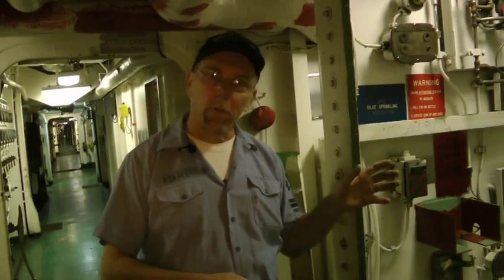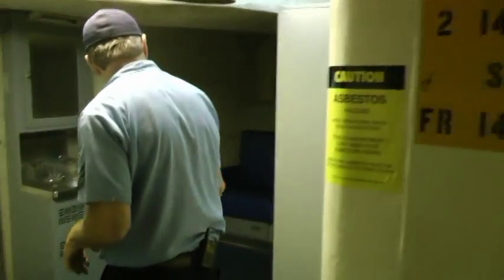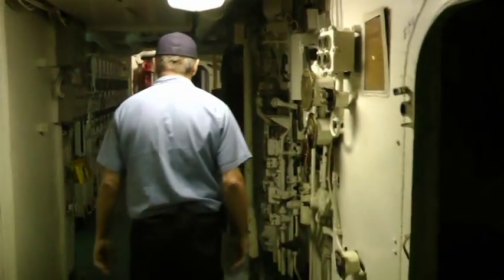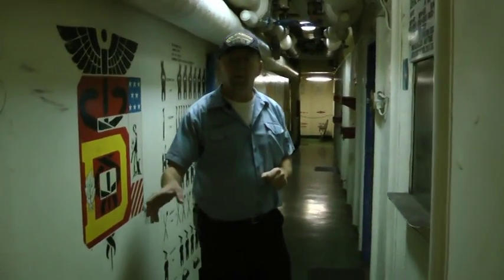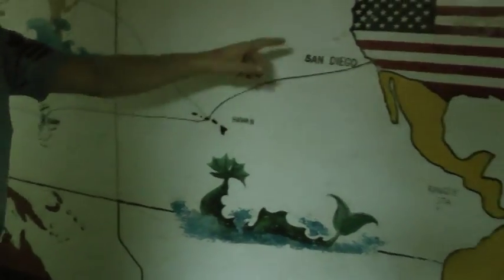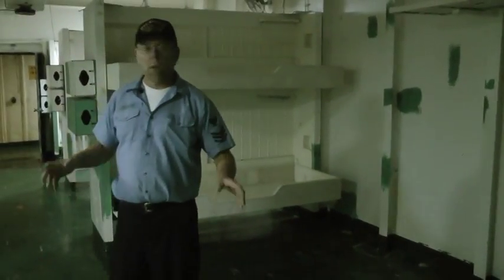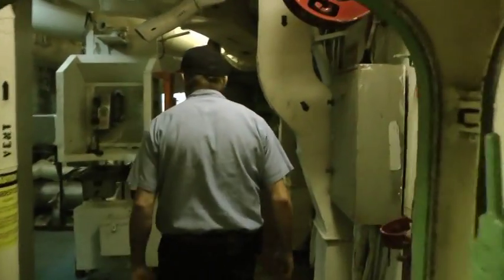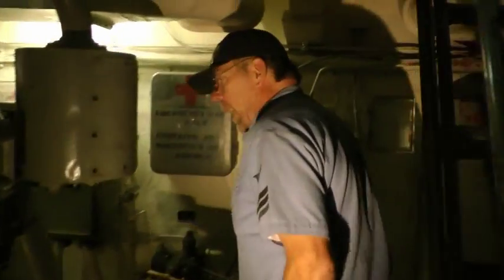USS Ranger Tour #6